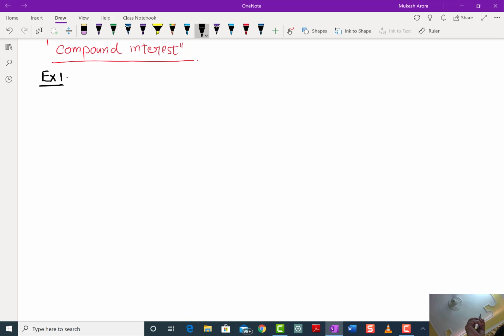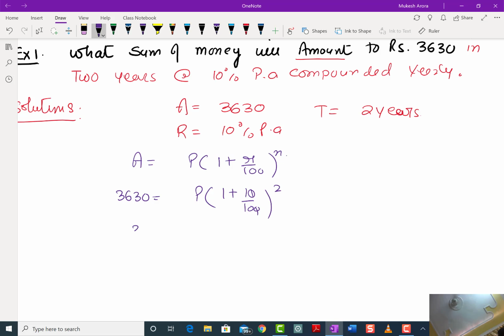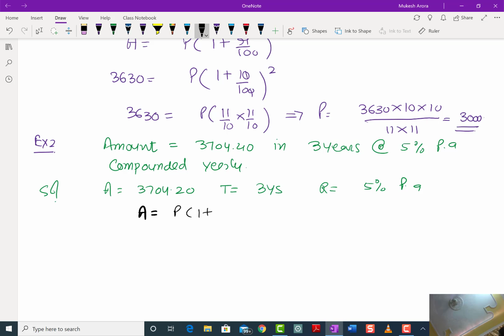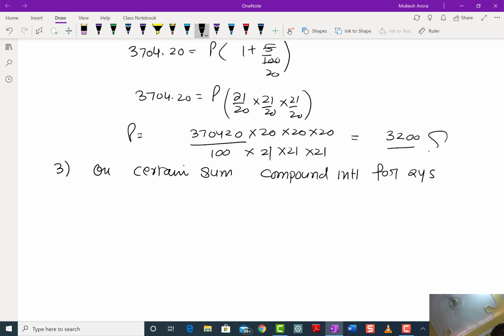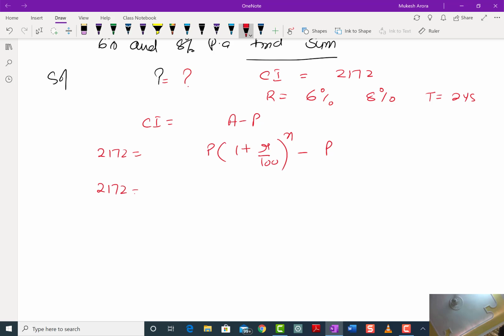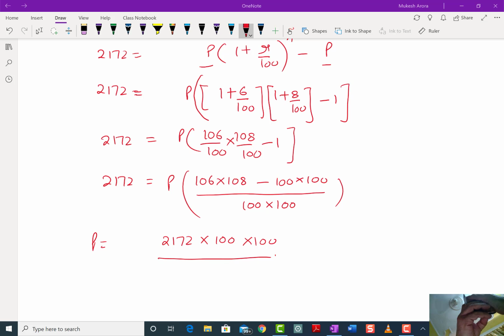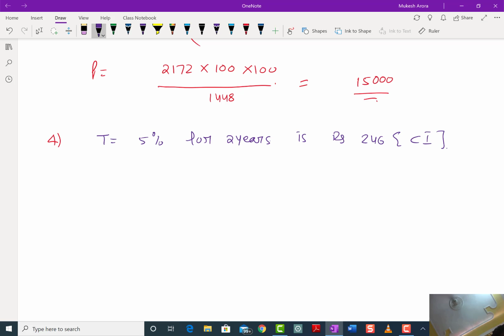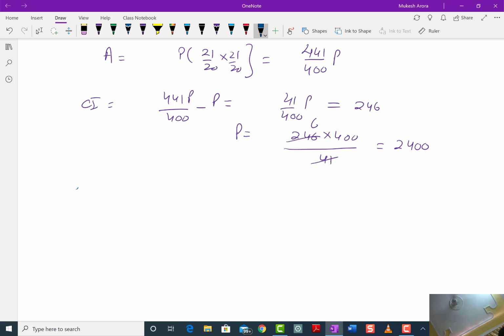Icse 9 part 4 compound interst